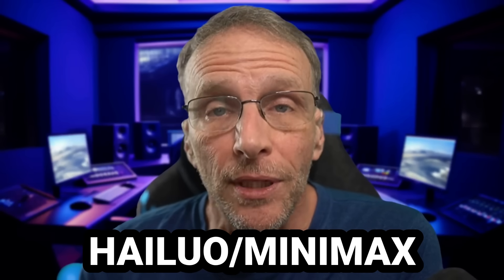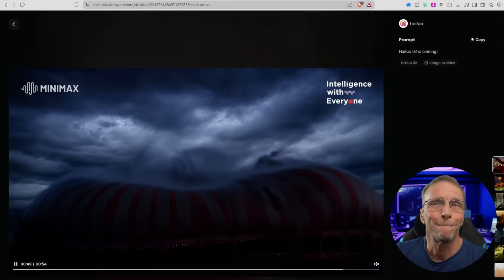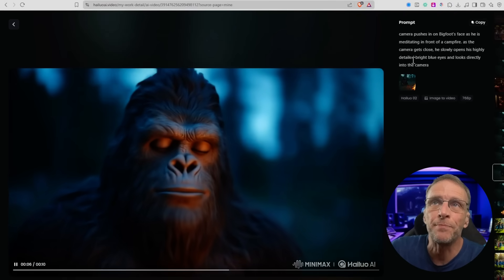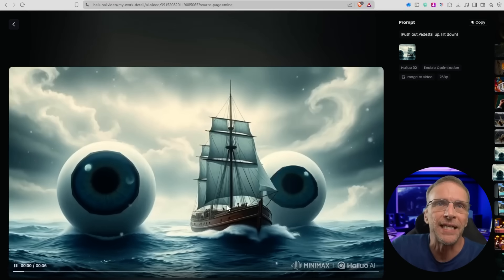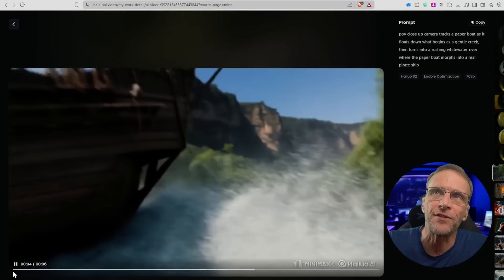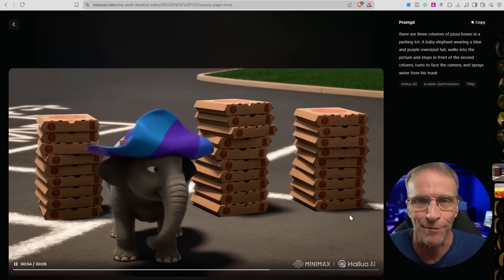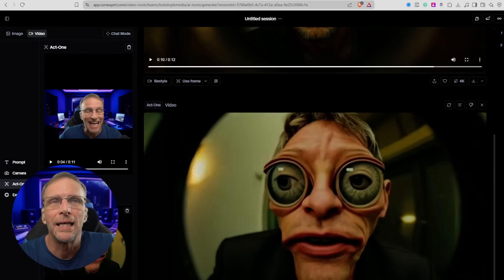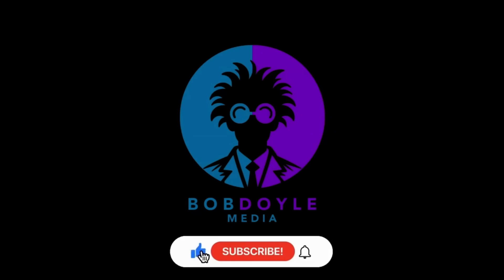Hailuo V2 - Is It Worth the Hype? Advanced physics and prompt adherence!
Join us as we explore the capabilities of the newly released Hailuo (Minimax) Version 2 video model.

In this video, we showcase various creative examples from text-to-video and image-to-video transformations, highlighting enhanced prompt adherence and physics.

We compare outputs of the Version 1 and Version 2 models, test complex prompts, and share insights on creating high-quality, photorealistic animations.

Additionally, we delve into the unique features like the new 'agent' functionality and the use of filters for creating reference characters.

Perfect for AI enthusiasts looking to stay updated with the latest in AI-driven video creation technology.

00:00 Introduction to Hailuo’s New Video Model
00:23 Impressive Examples and Missed Opportunities
02:04 My Experiments with Text-to-Video and Image-to-Video
04:06 Comparing Version One and Version Two Outputs
08:43 Creating Unique Characters with Image Generators
10:08 Lip Sync Technology and Final Thoughts
11:07 Exploring the Agent Feature and Conclusion